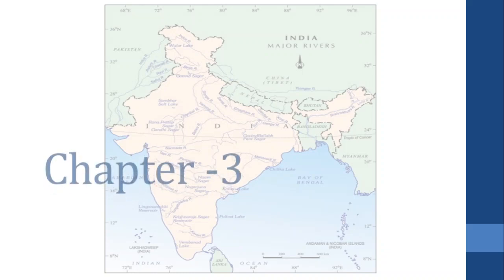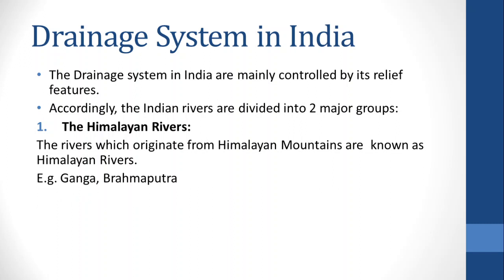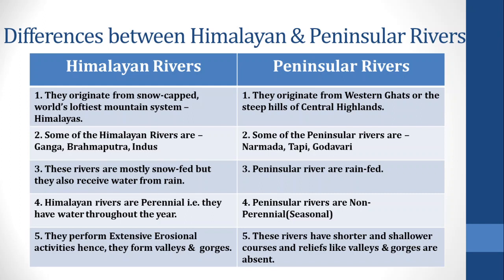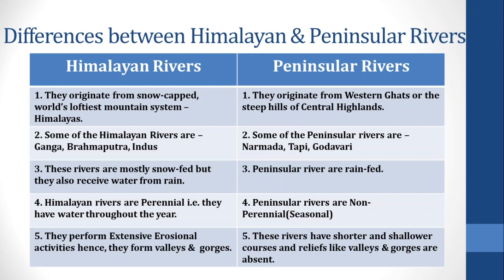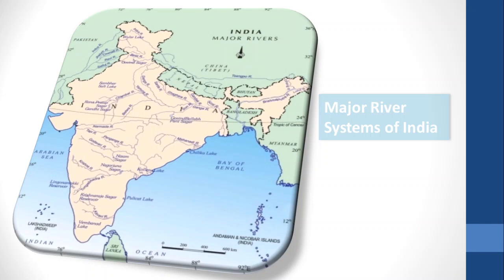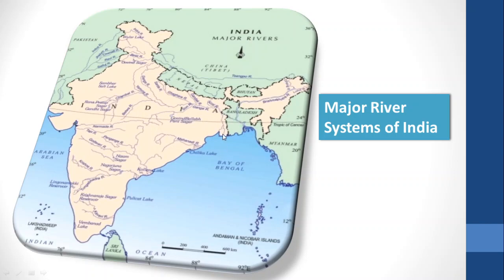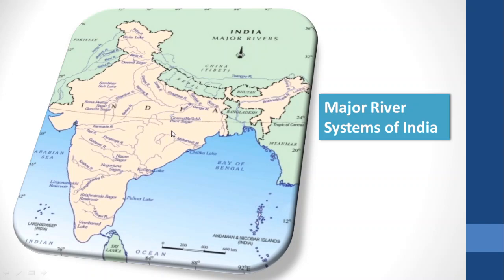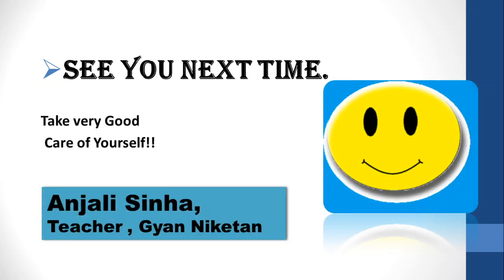River Systems in India - Himalayan & Peninsular Rivers | Class IX Geography Unit-3 Drainage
River Systems or Drainage Systems refers to a river along with its tributaries.
The video describes the river systems in India along with differences between the two main types of rivers - The Himalayan & The Peninsular Rivers.